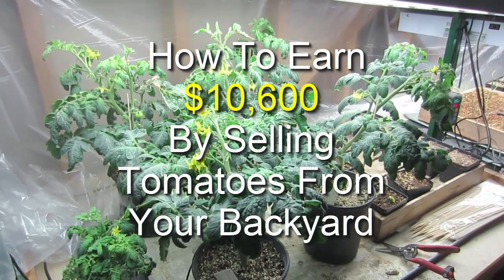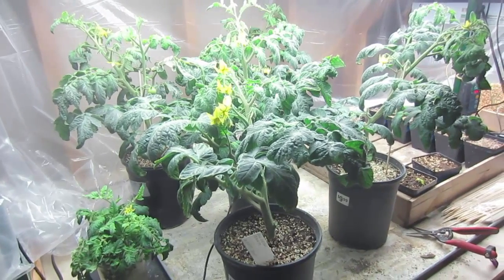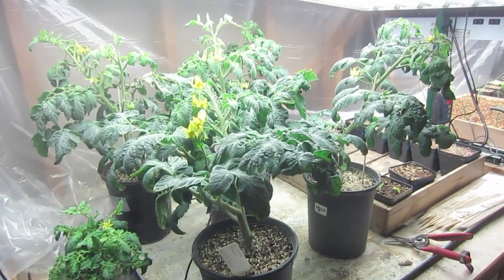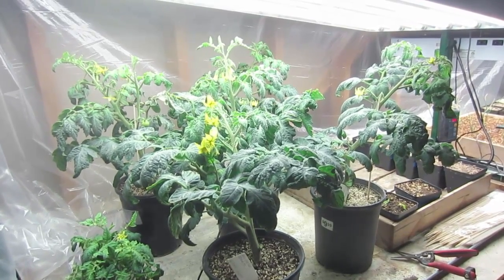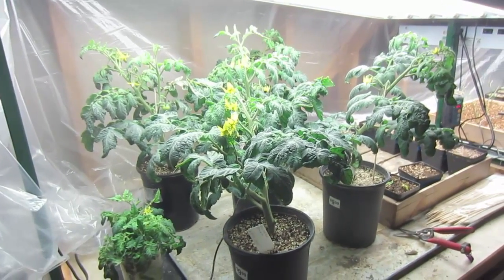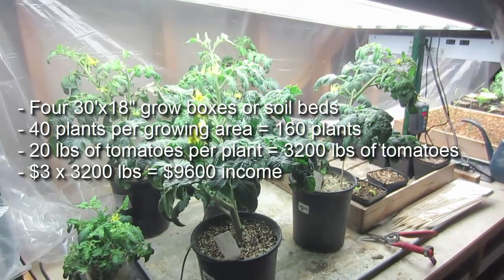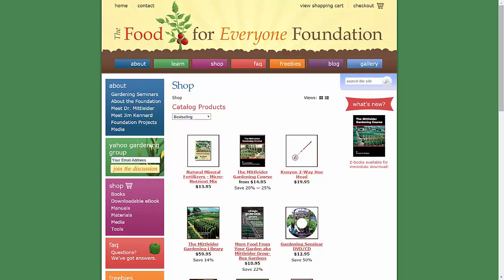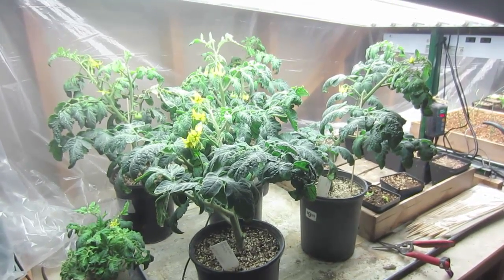Earn $10,600 By Selling Tomatoes From Your Backyard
You can earn $10,600 in one season by selling tomatoes and tomato plants grown in your backyard. I get asked all the time if there is a way to make a living from gardening or from a homestead. There is! It is by selling tomatoes and plants that you grow. I cover the costs and profits from selling tomatoes. And provide resources for the materials you need to be successful.

RESOURCES:
- Seedling Heat Mat

- Digital Thermostat For Heat Mats

- T5 EnviroGro 4Ft 6 Tube Fixture w/Bulbs

- 1/8"Adjustable Grow Light Rope Hanger

- 7-Day Digital Program Timer